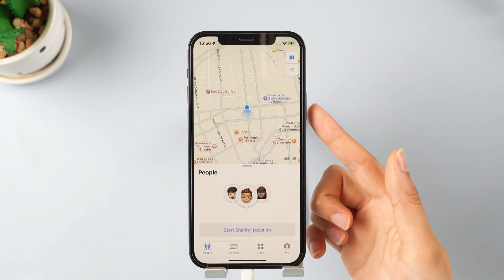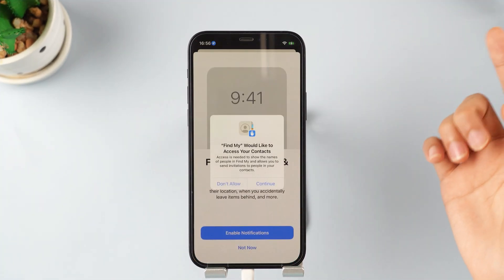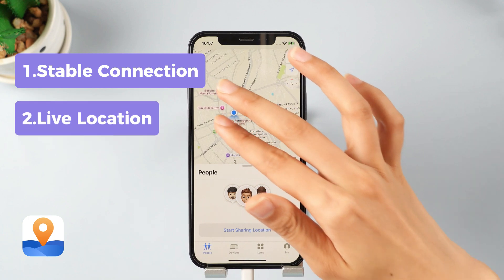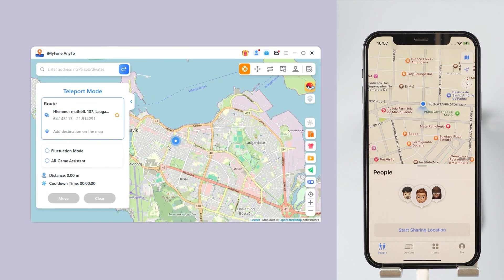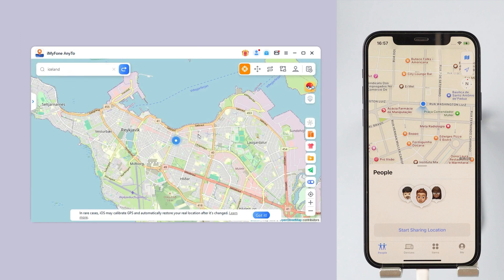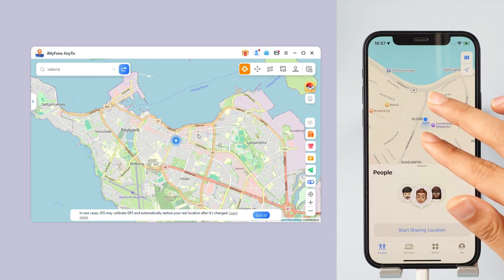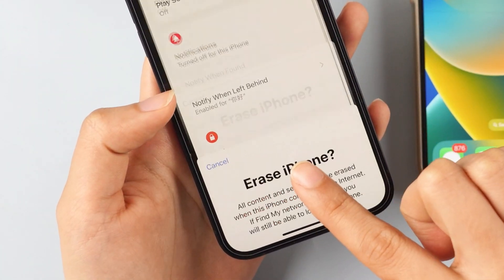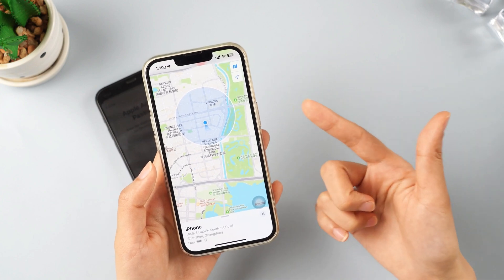How To Fake Location/GPS On Find My iPhone in 2024? NO JAILBREAK!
In this video, you'll learn how to Fake Location GPS Location on Find My iPhone without jailbreak.
Every day, many people try to fake their location on the Find My Friends app for various reasons. Some do it to protect their privacy, while others just want to have a little fun by checking in at a fancy spot. Here is 2 ways to fake location on iPhone. Here we go!
00:00 Intro & Preview
00:20 Best Fake GPS APP-iMyFone AnyTo (Free）
01:01 How To Use iMyFone AnyTo To Fake Location（Safe&Stable）
02:04 How To Use a Burner iPhone To Fake Location